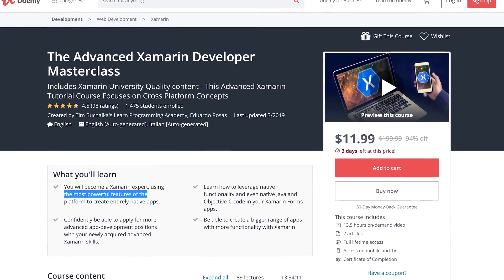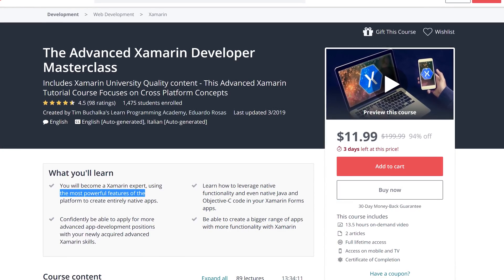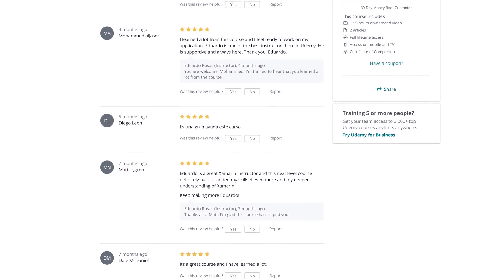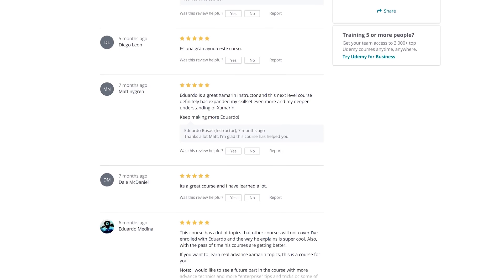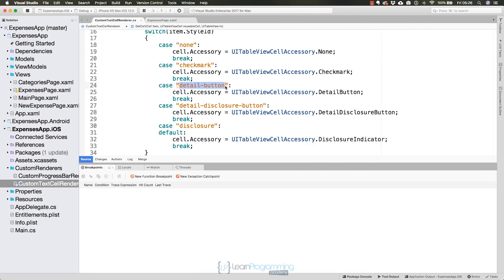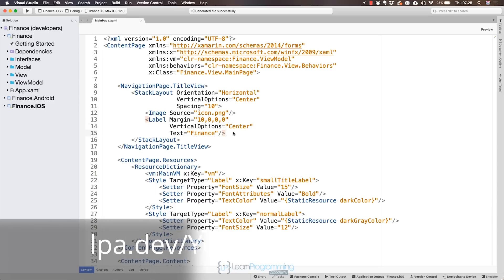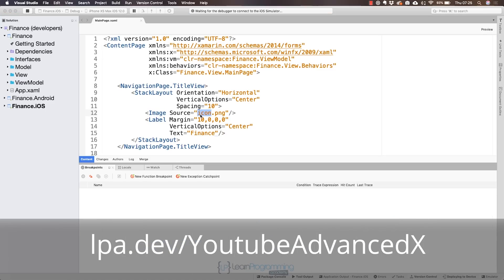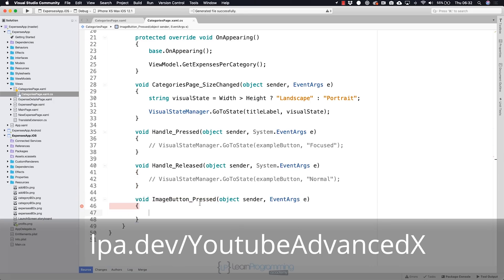Explanation of Various Programmer Roles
In today's video, I'll discuss the differences among various software developer or programmer roles and how each one correlates to another role.